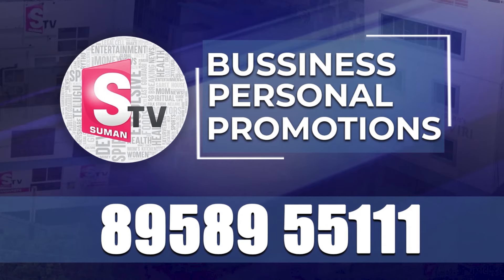Satyam Wheatgrass : Earn One Lakh With Wheatgrass Juice Business | Earn Huge Profits | Money Wallet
Watch ►Satyam Wheatgrass : Earn One Lakh With Wheatgrass Juice Business | Earn Huge Profits | Money Wallet

Welcome to Money Wallet Channel, The Place where you are served with Online and Offline Money Making Tips and Money Earning Methods Every Day. Money Wallet has been constantly coming up with new genres of Content that help young entrepreneurs, Self Made Business Women, Students who wish to earn part-time income to make more relevant to different successful ways of Earning Online and Offline.
NOTE: All the content used in the Video is Copyrights of Money Wallet, Use or commercial display or editing of the content without proper authorization is not allowed.